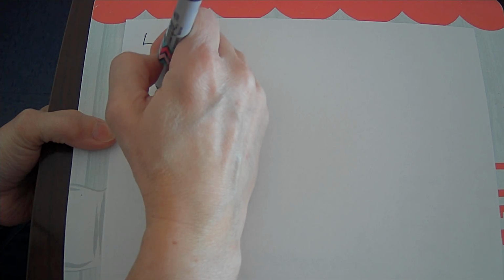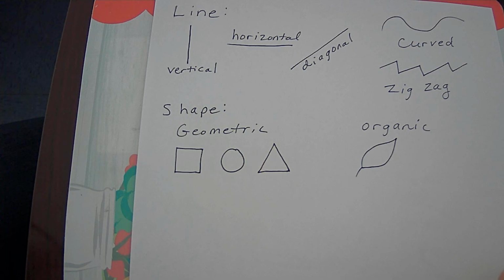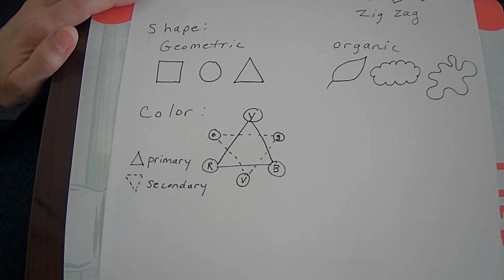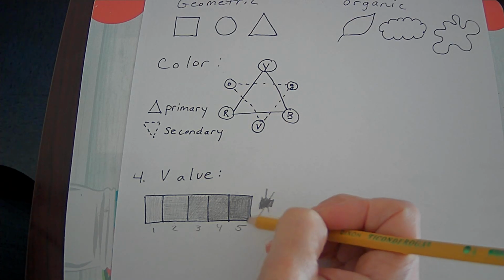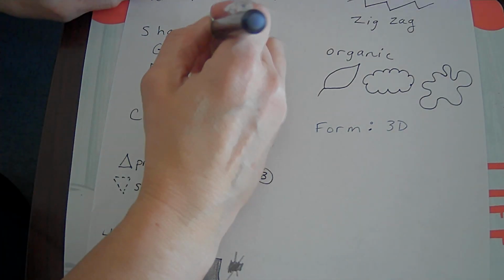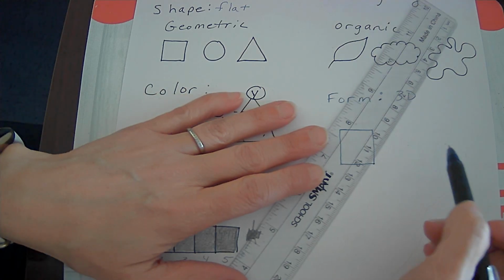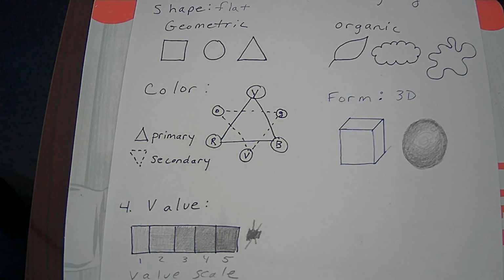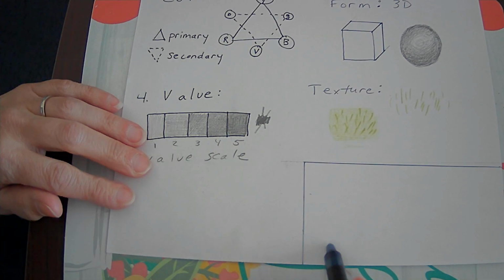Elements of art visual notes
Complete the visual notes on the Elements of Art!